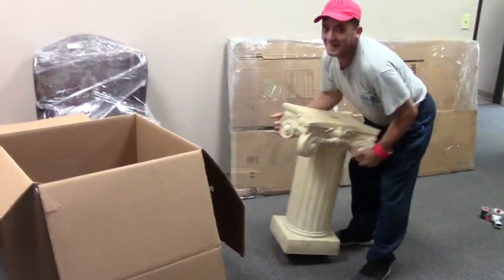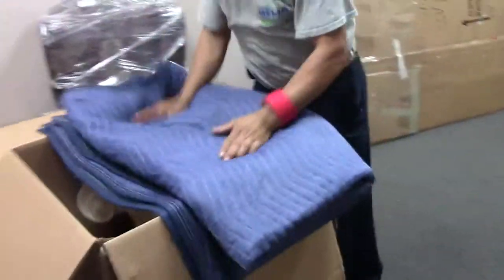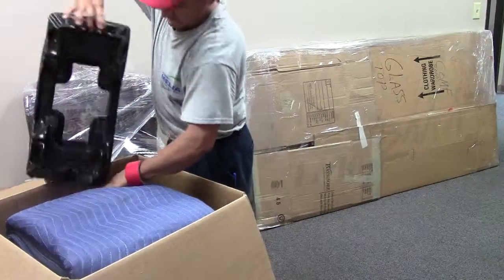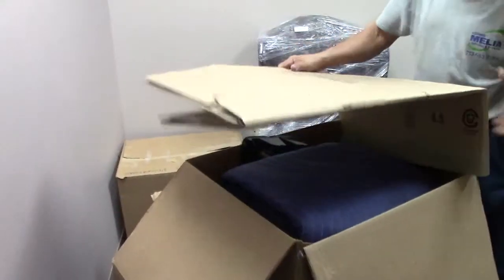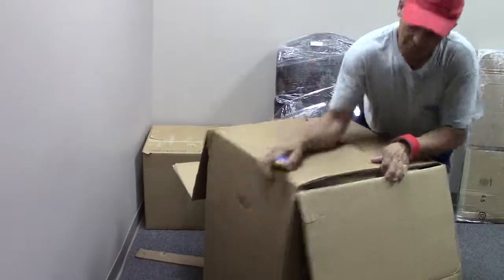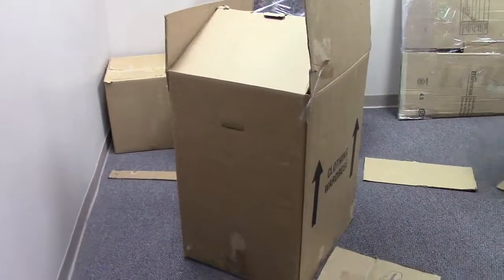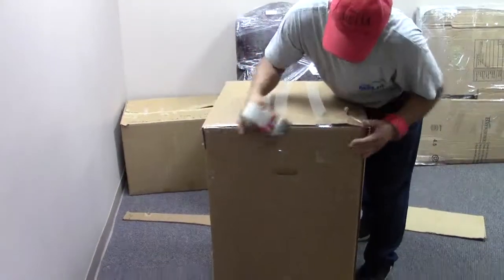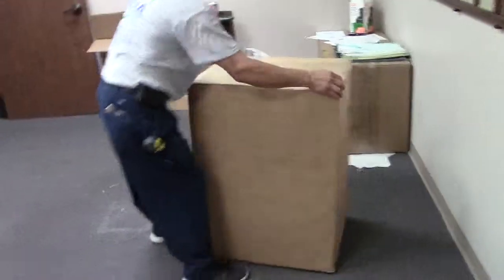Office Relocations - Packing a Conference Table Base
We show you how a professional mover with JT Melia Moving & Storage packs the base of conference table in an office. A business relocation can be a difficult task, which is why only professional movers should handle the job.